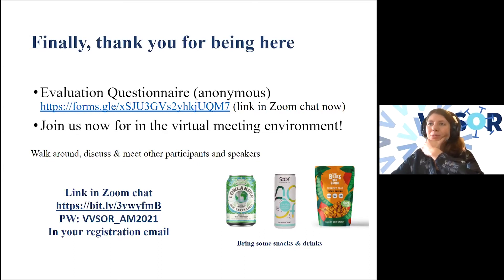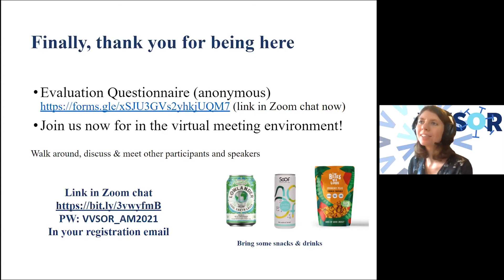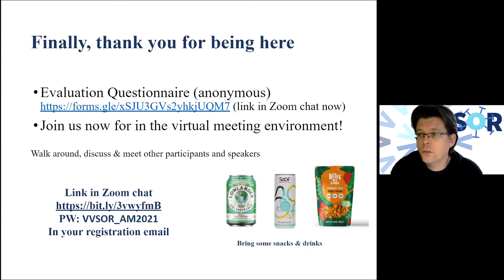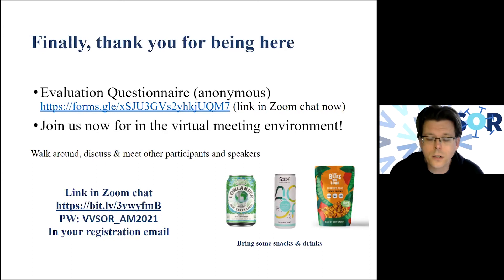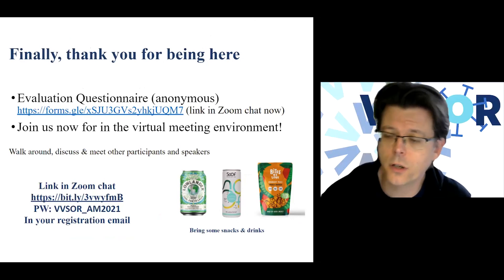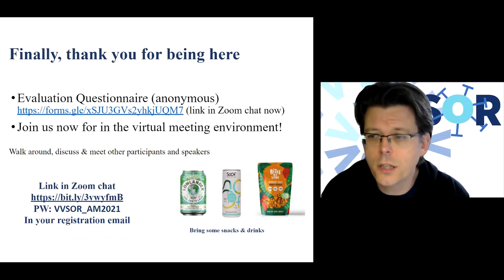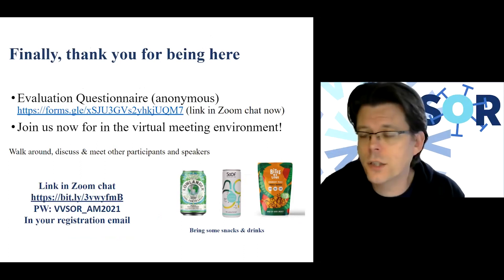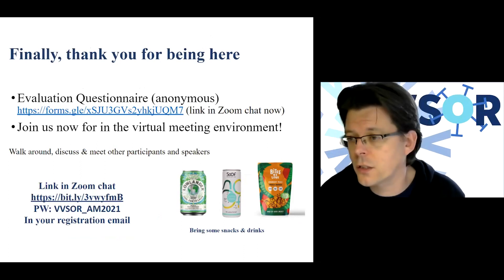VVSOR AM 2021 - Final panel discussion with all four speakers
After the four talks (you may find the recordings of the talks in this playlist), we had a short panel discussion with the speakers:
- Prof. dr. D.J. (Dimitris) Bertsimas
- Prof. dr. J. (Jacco) Wallinga
- Prof. dr. N.V. (Nelly) Litvak
- Prof. dr. G. (Gavin) Shaddick
The discussion is led by Prof. dr. Casper Albers, current president of the VVSOR.